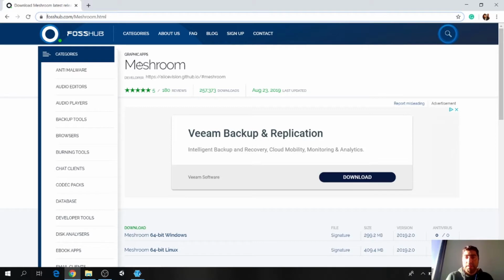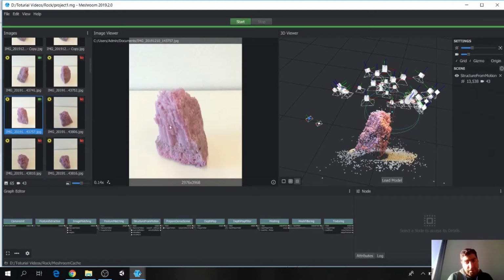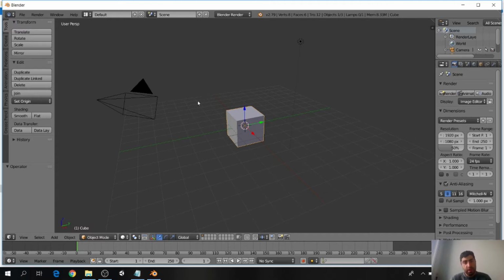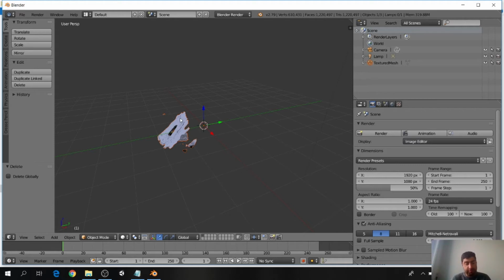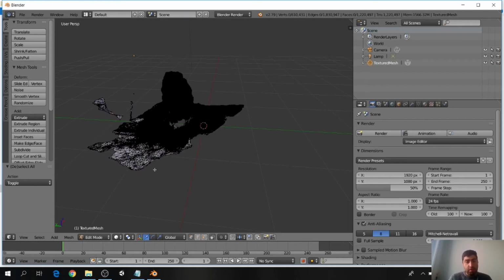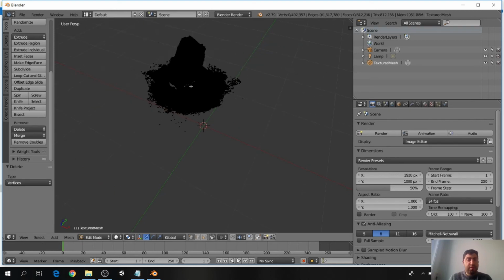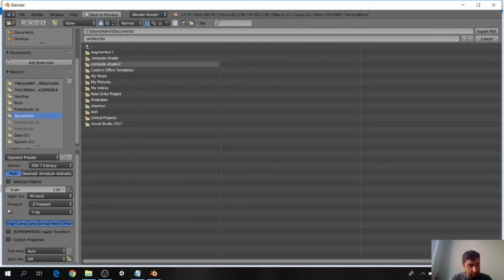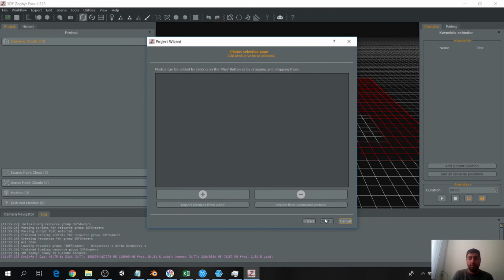How to Make 3D photo scan with Meshroom software and editing in the blender for using in the unity.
I uploaded the third part of the videos tutorial for you on. Please download it. In this video, I have spoken about making a 3D photo scan with Meshroom/3D Zephry free software and editing in the blender for using in the unity.